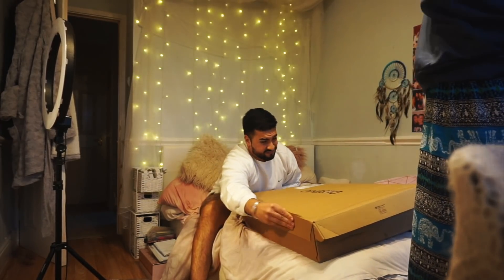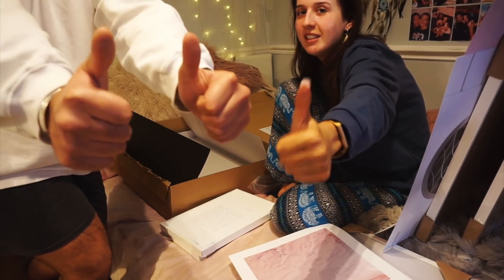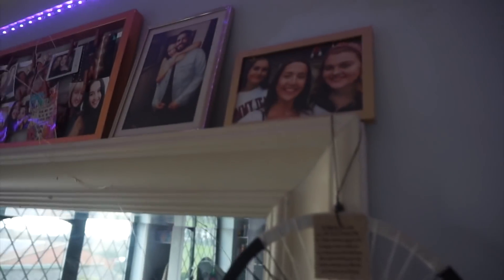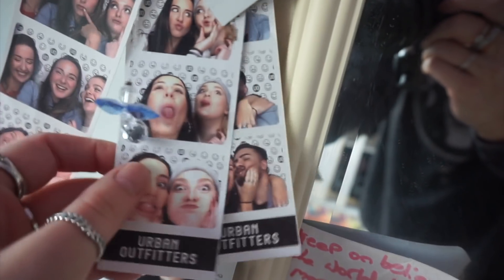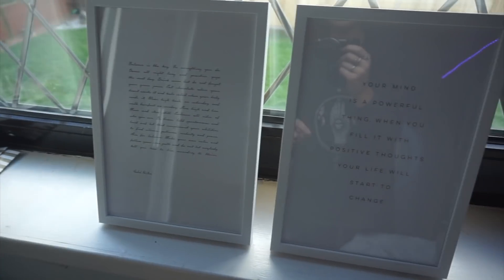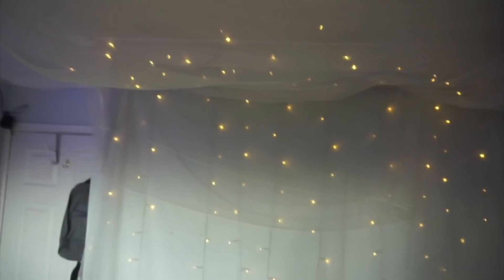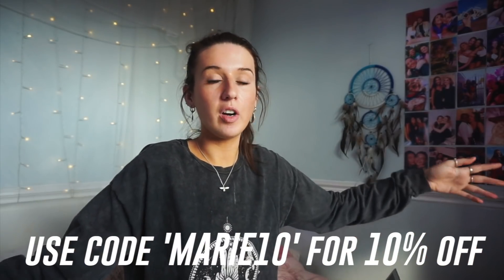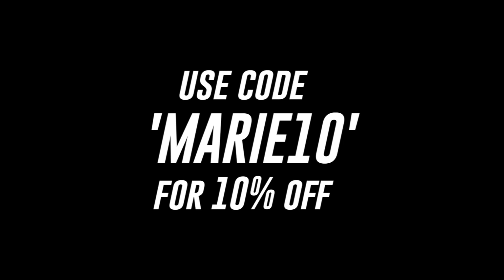ROOM TOUR ft DESENIO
*Except for frames and for handpicked/collaboration posters

Hey my loves, I adored filming this video - just something a bit different, be sure to check out Desenio and use my discount code at checkout, they're perfect for any spare room or wall, and Id love to say a massive thank you to Desenio for allowing me to be able to film this video! If you grab any, tag me on instagram and let me know!

I love youuuuuu all xx